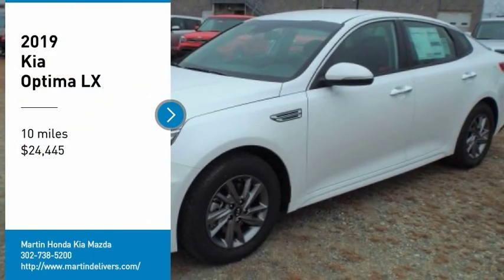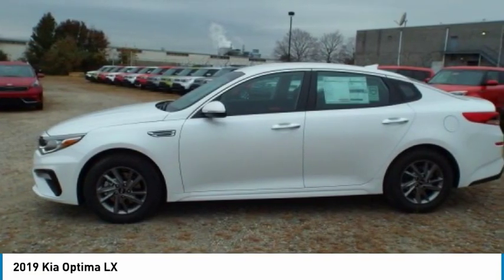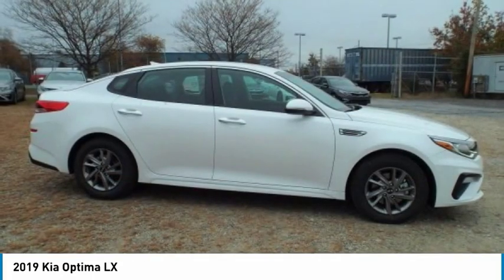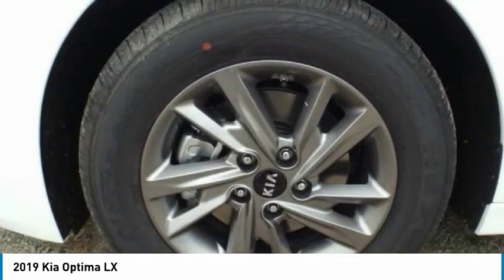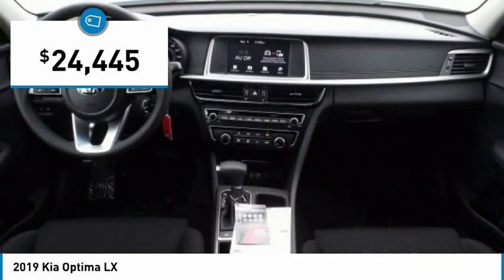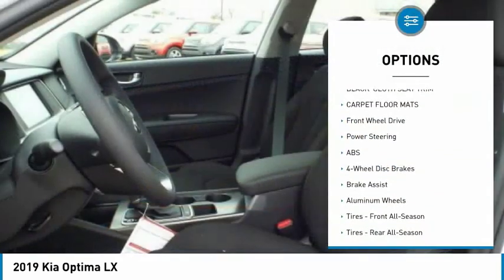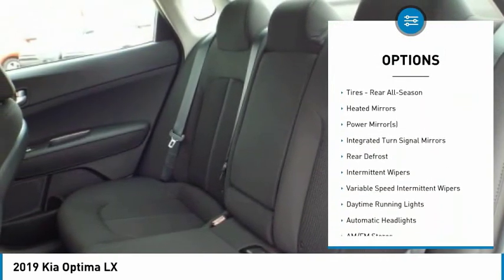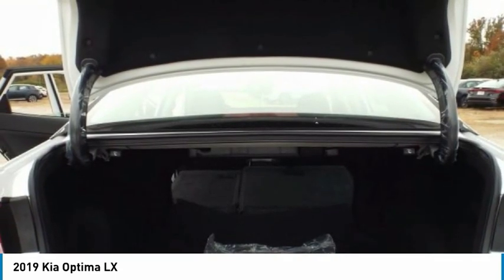2019 Kia Optima Martin Honda Kia Mazda K191320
2019 Kia Optima LX

Pick up this Snow White Pearl 2019 Kia Optima, available today at Martin Honda Kia Mazda. This could be the one you've been searching for.